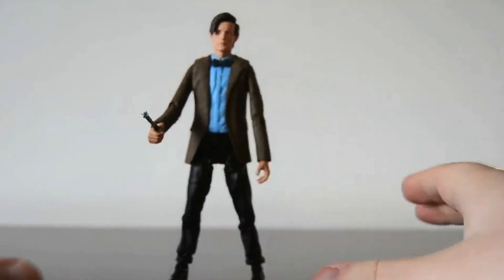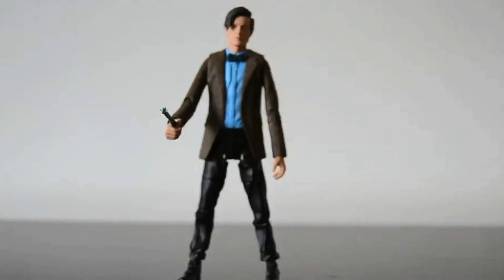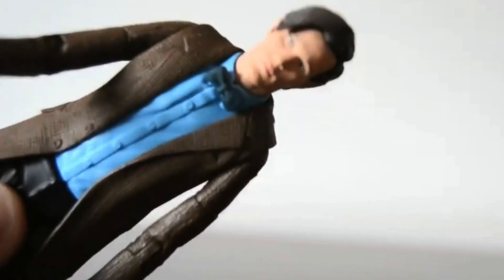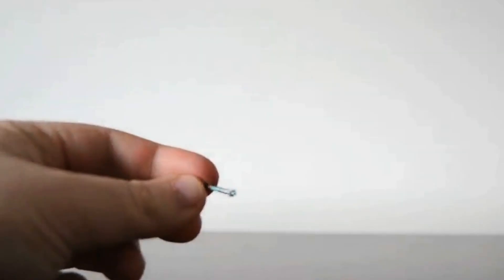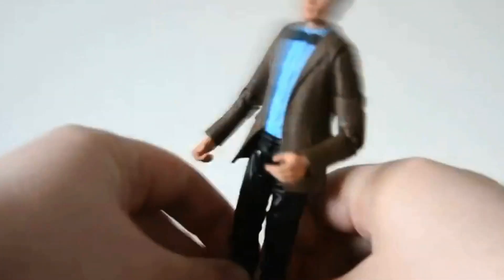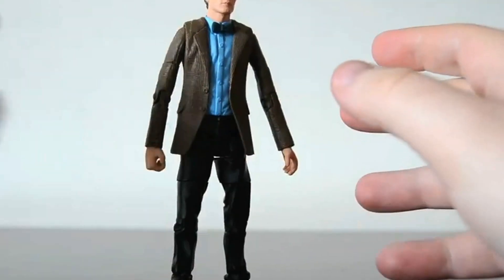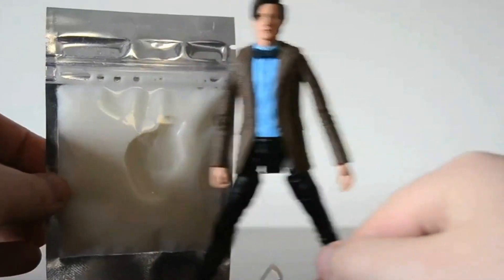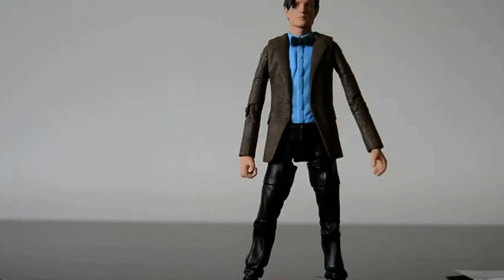11th Doctor - Wave 2 review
Dr who begins again, so to celebrate, here is a review of the 11th Doctor